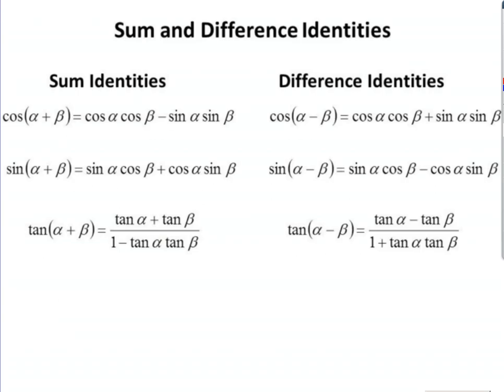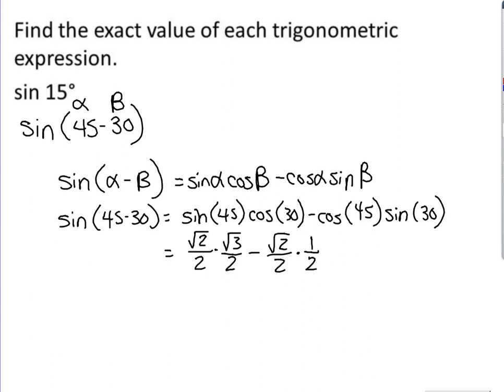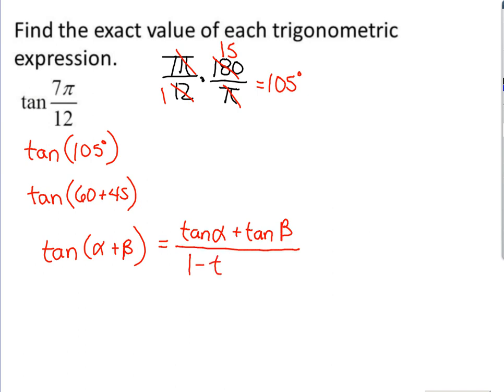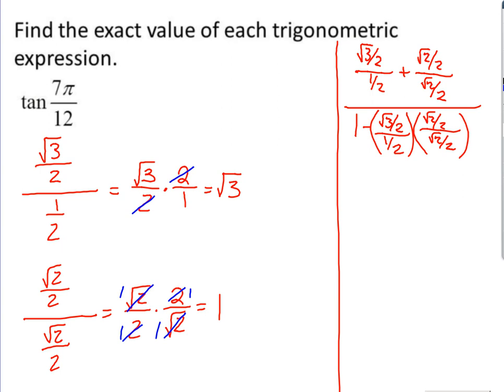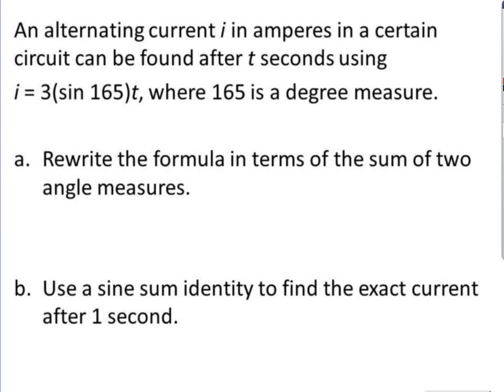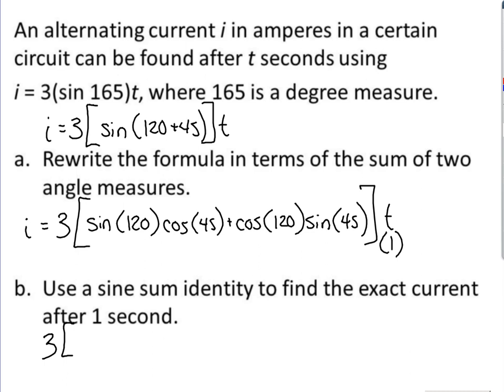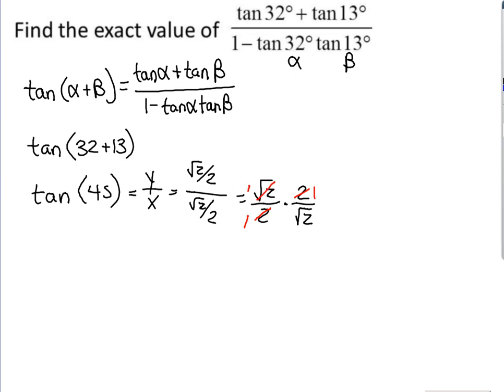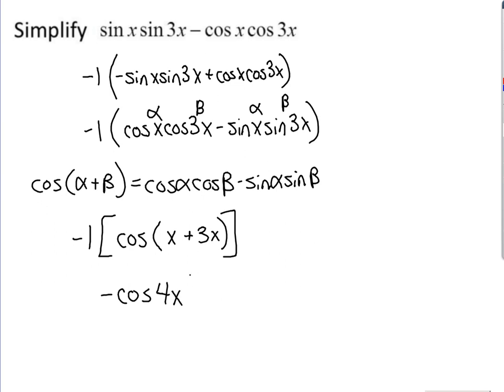Section 5-4 Part A Sum and Difference Identities